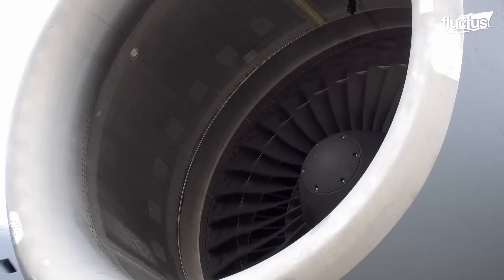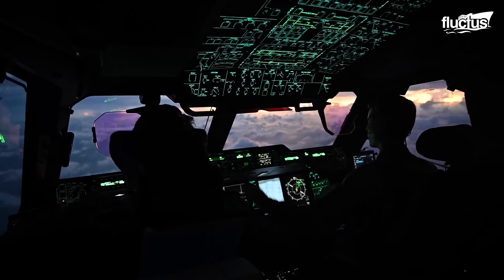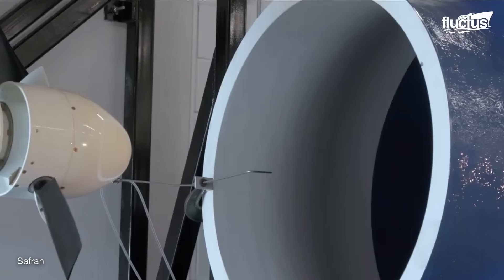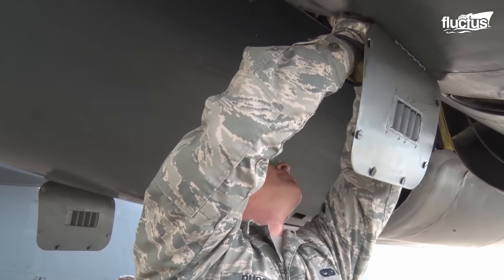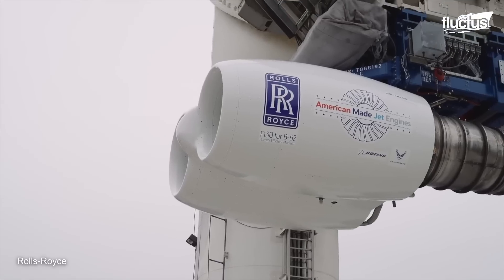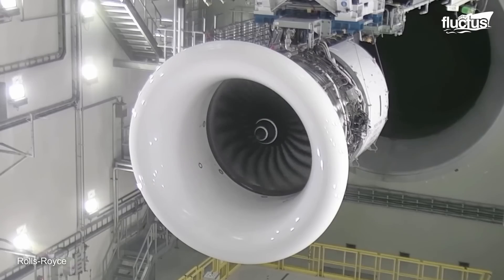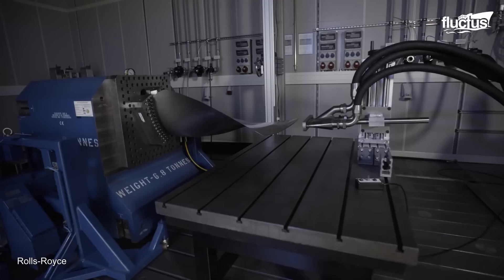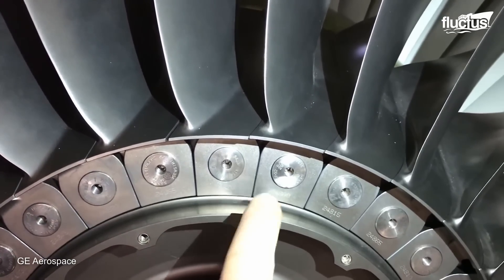Genius Technology Engineers Found to Save Planes When Engines Fail Midair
Welcome back to the Fluctus Channel to explore the technology behind the system used to keep planes with power during an emergency.